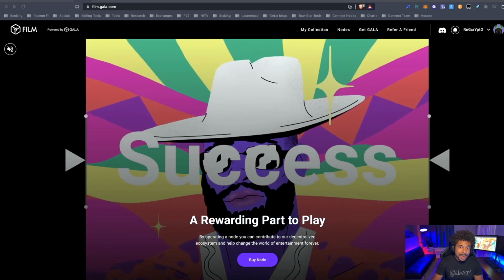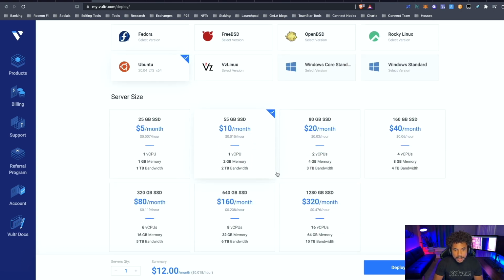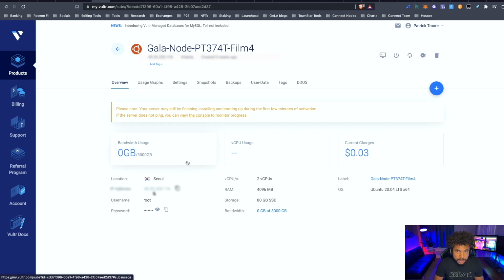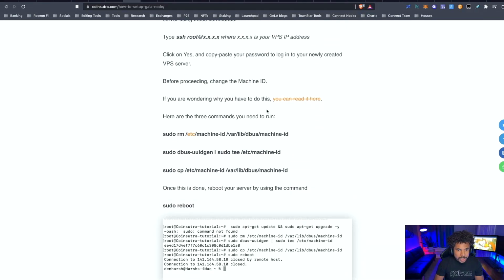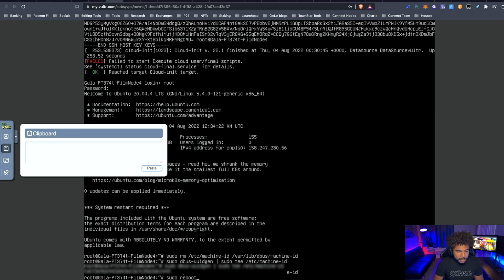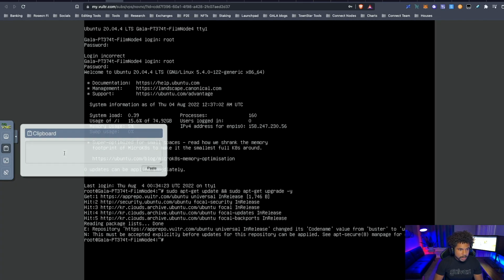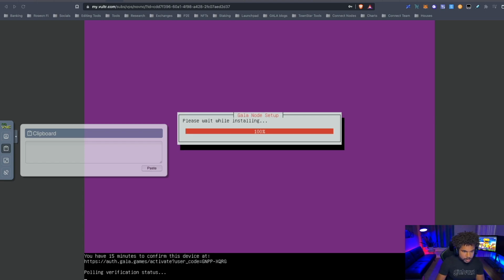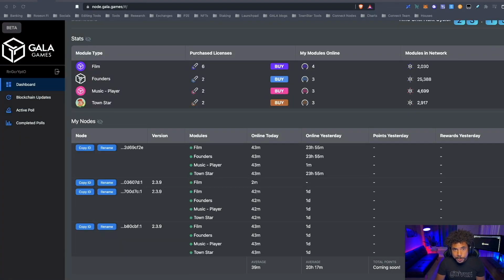Installing any Gala Node (Founders, Film, Music, Town Star) on a VPS - Simple Guide!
Quick rundown on how to gala node software for Galagames galafilm townstar and galamusic nodes.